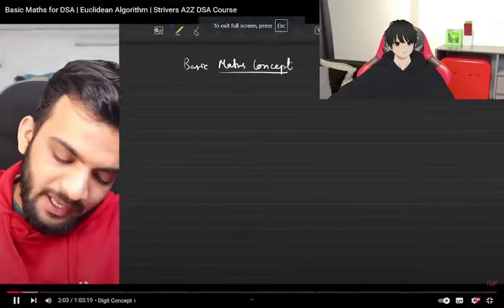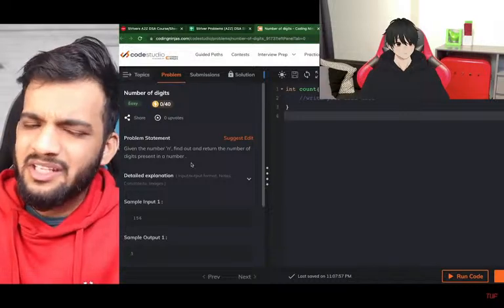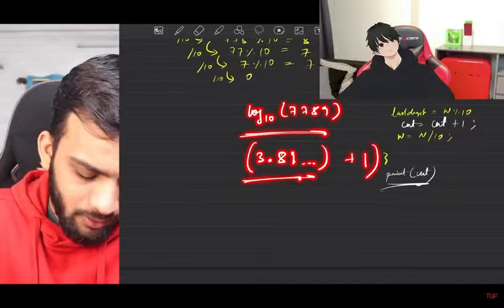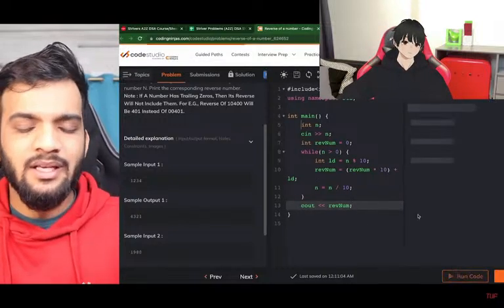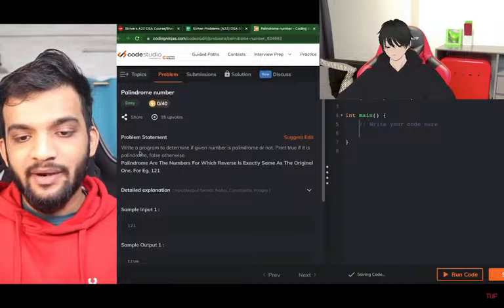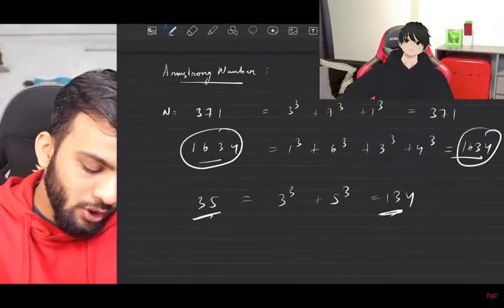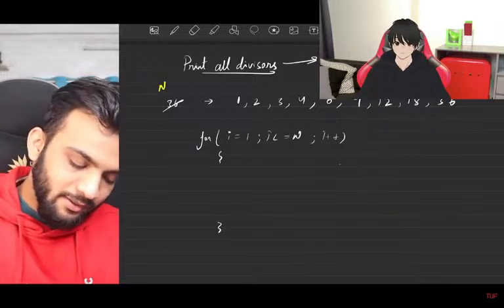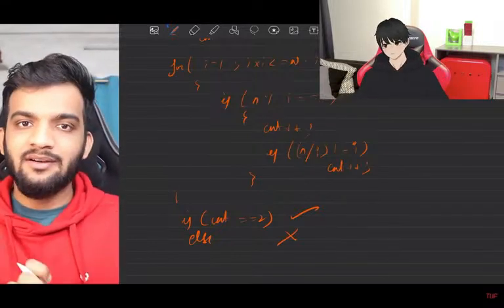Learning c++ || day 3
Just a slop stream